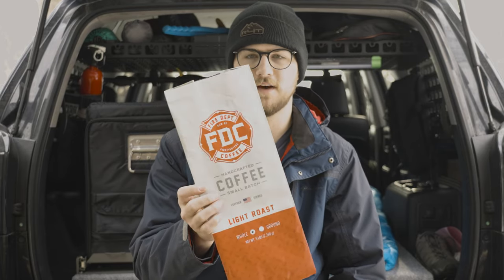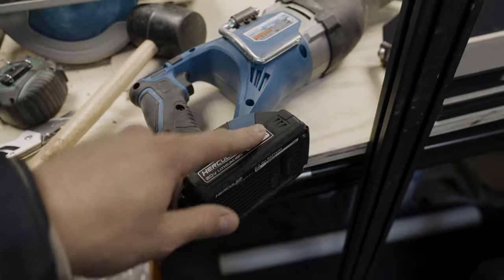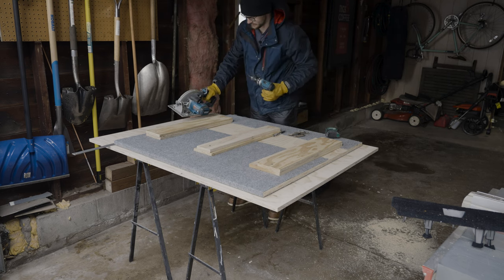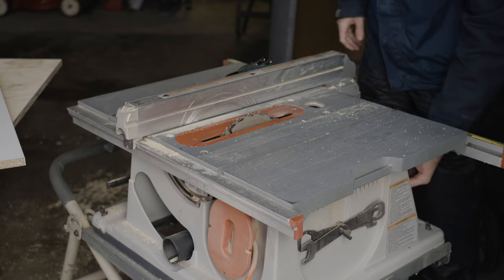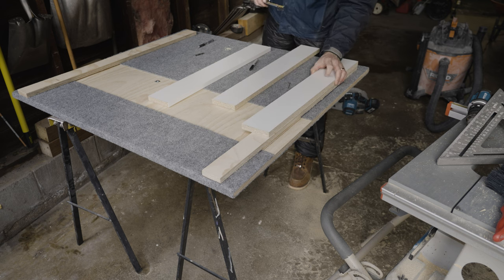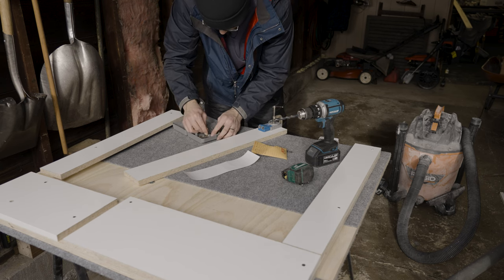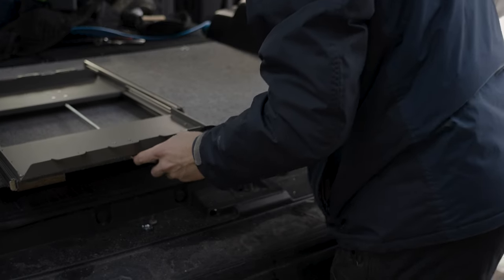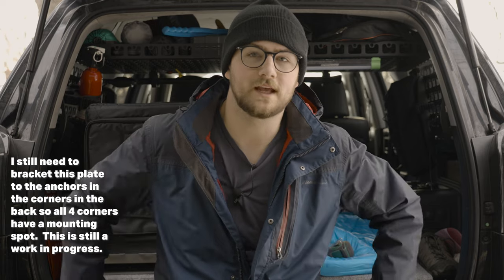BUDGET DIY Camping Storage Platform that's MODULAR | Great for Daily Drivers! | Start to End Build.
Hey Everyone, check out this new DIY budget system I have built for the back of my rig.  Basically requires one sheet of plywood, some fabric, some melamine, and some budget gear from SetPower!  Check out the full video to see how it all comes together.  Most 4Runners require a leveling platform to be slept in comfortably (unless you have a 3rd row).  I thought this was a clever way to fix that and also provide tons of mounting options that could be catered to your setup!

SetPower RV45S Cover
SetPower RV45S

Amazon Links (hardware cheaper at local store):
M6x1x80mm Platform Mount Bolt
^^^ Fender washers
^^^ M6 Lock washer
5/16"x18x3/4" Slide Bolt
^^^ Fender Washer
Kreg Jig

USB Fan

Timestamps:
0:00 - Intro
1:02 - Tools
11:12 - Platform Build
41:25 - Platform Features
47:23 - Outro